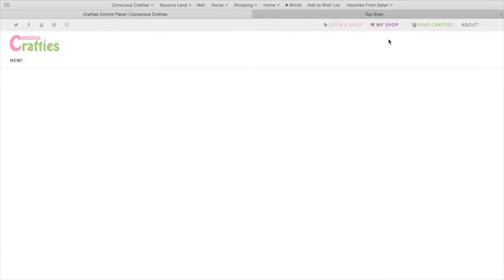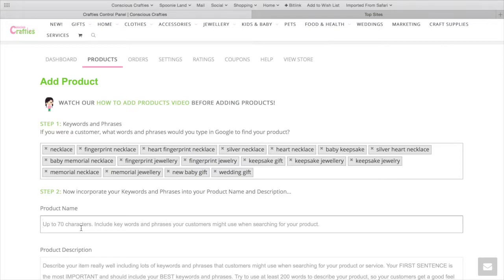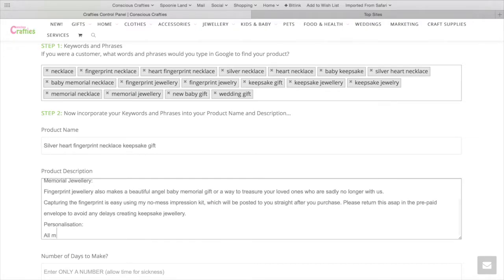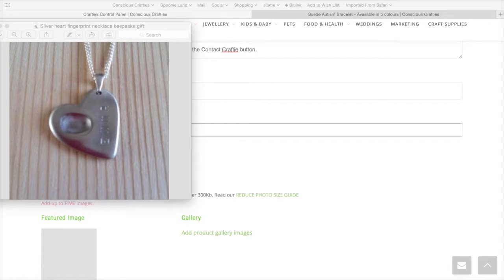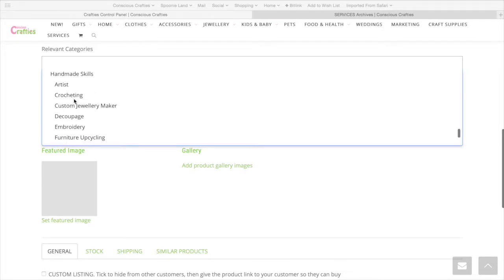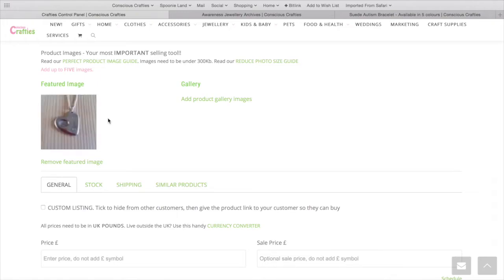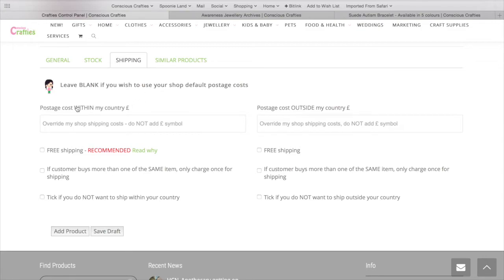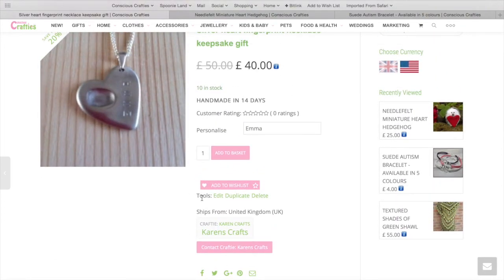How to list crafts and skills on Conscious Crafties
ConsciousCrafties.com is a handmade craft selling site and talent marketplace for those living with Chronic Illness, Disability or Caring for those who are.
Listing your products and skills on the website is easy.